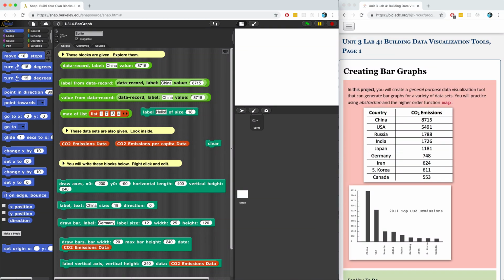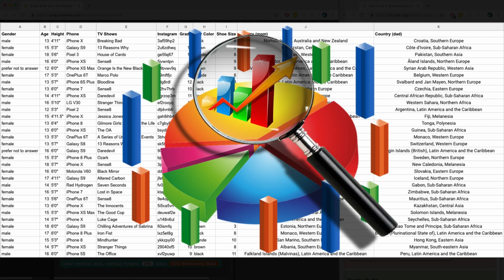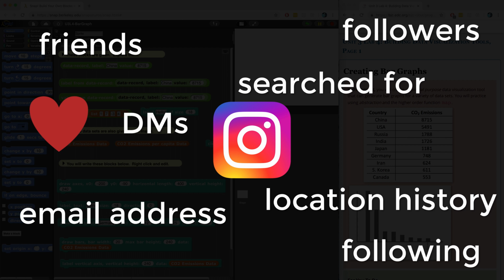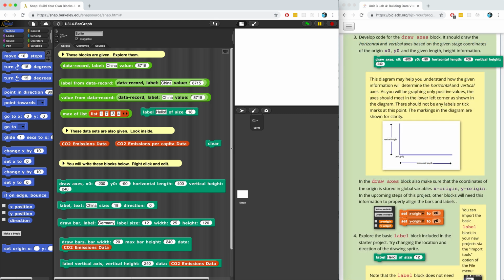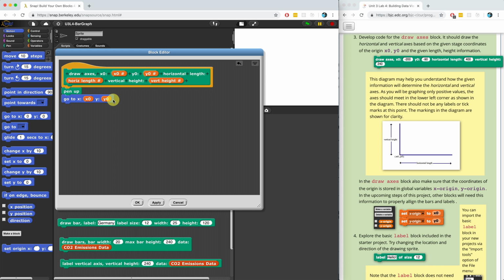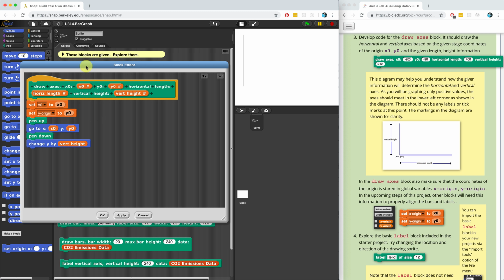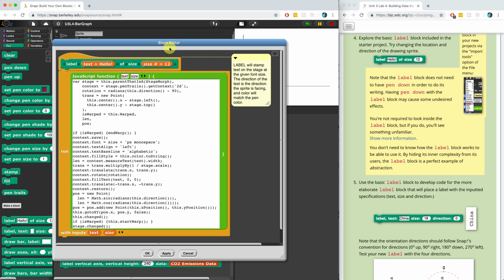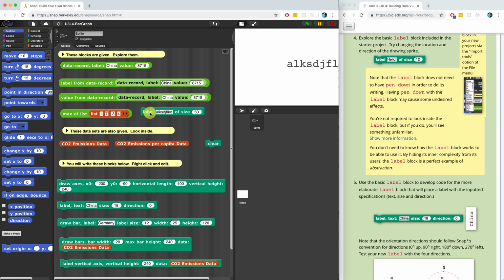BJC Unit 3 Lab 4 Page 1 Part 1: Creating Bar Graphs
We see how visualizing data can help us interpret what it's telling us!

My Gear:
2 Neewer 700W Softboxes Kit